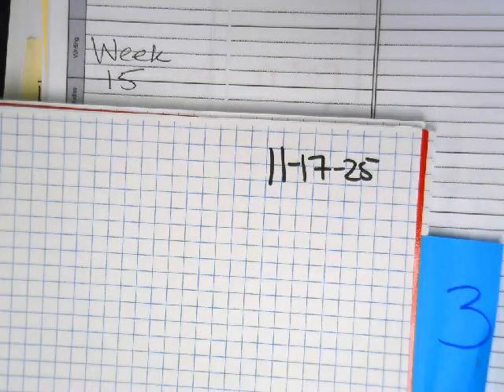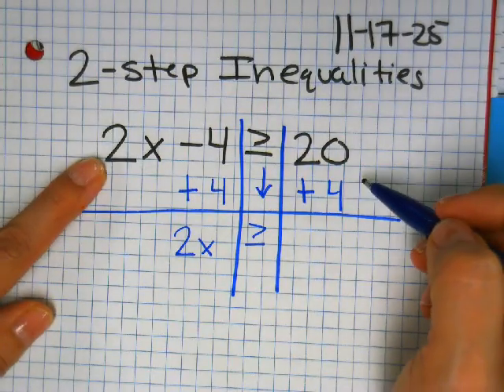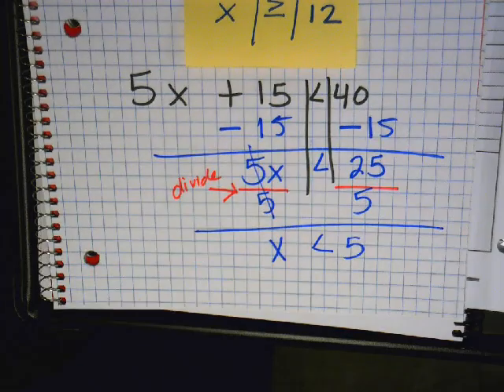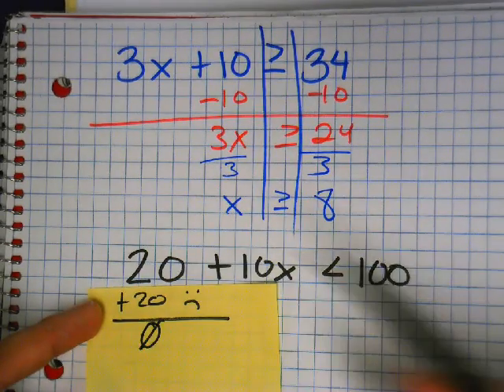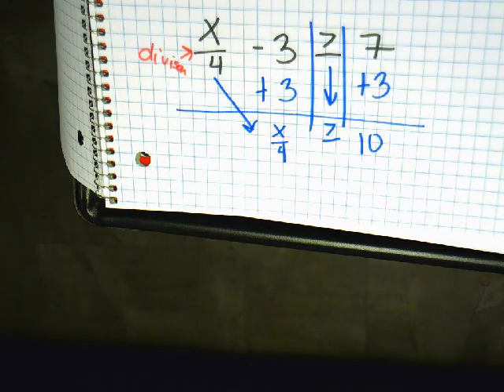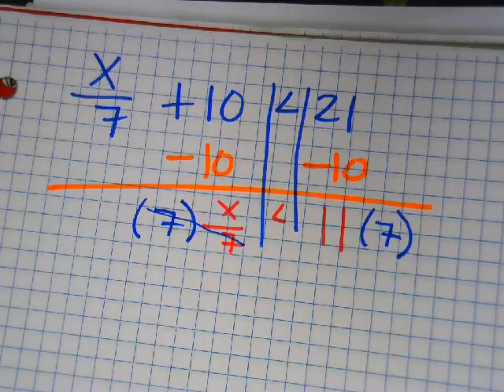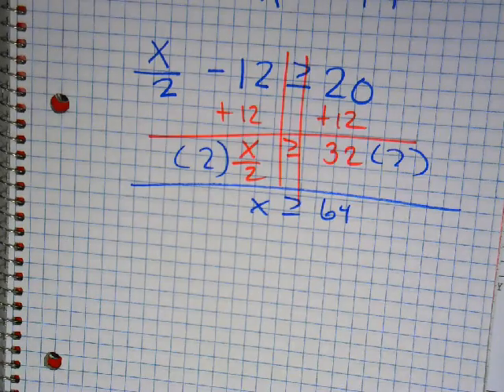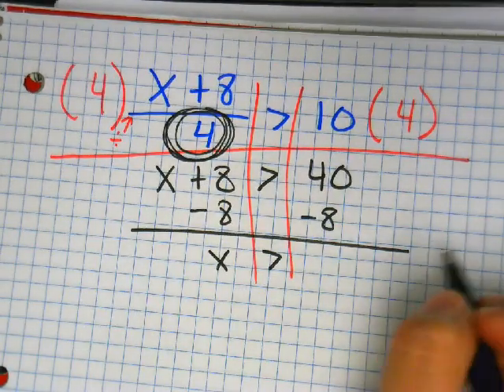2 step inequalities